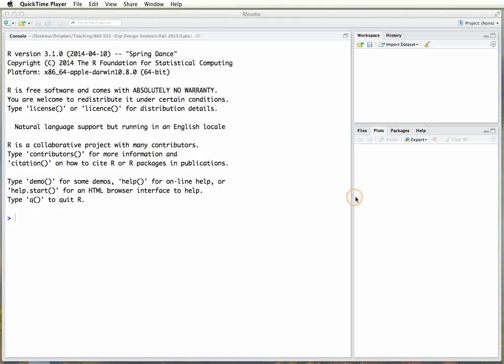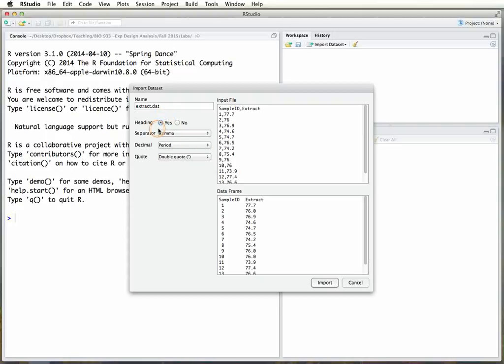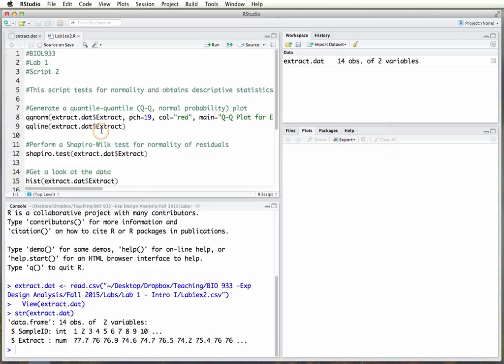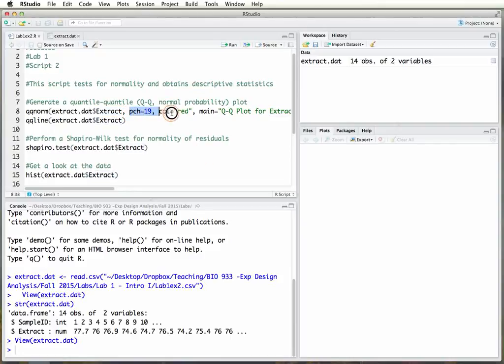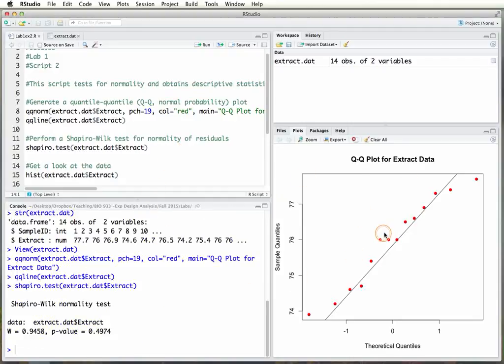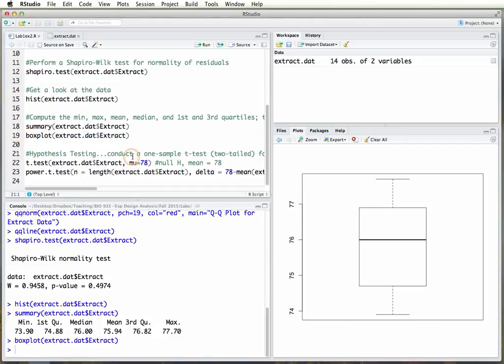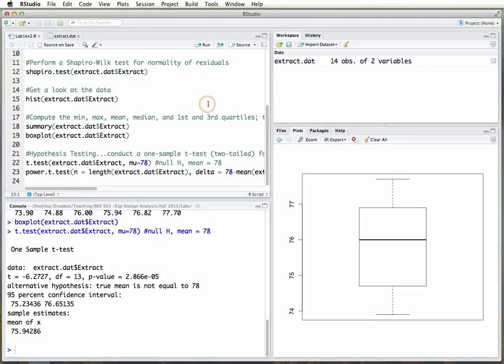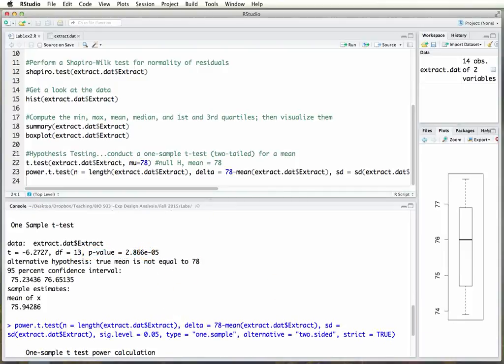Lab1, video 3: Importing a dataset into RStudio (Example 2)